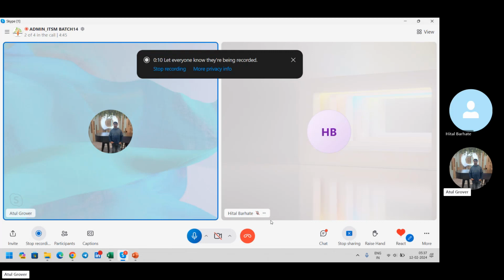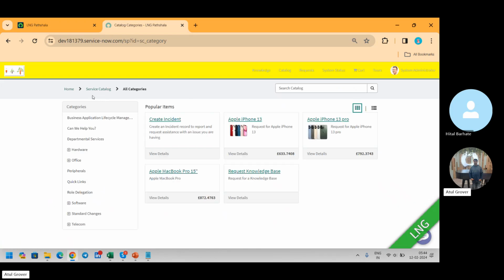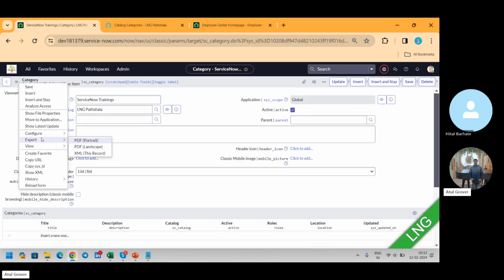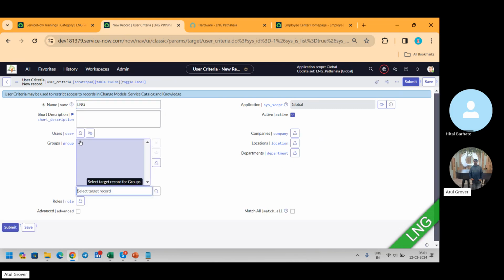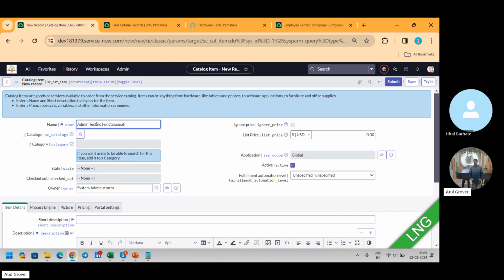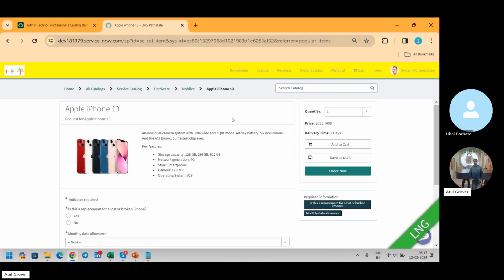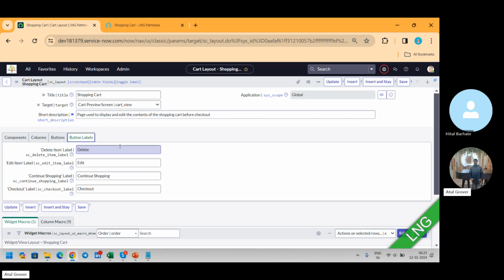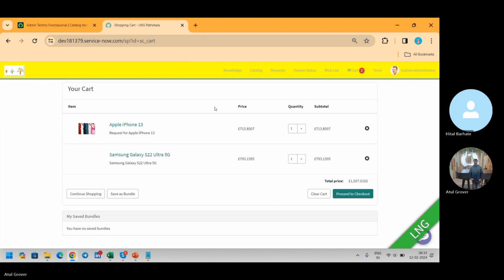CSA-CIS ITSM Batch14 | Day 31 | Catalog - Categories - Item - Cart Layout